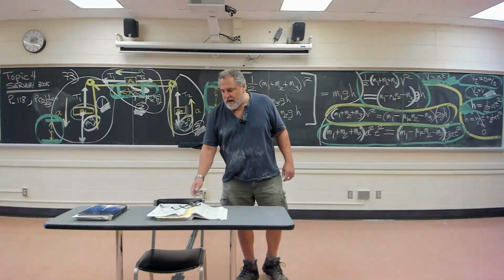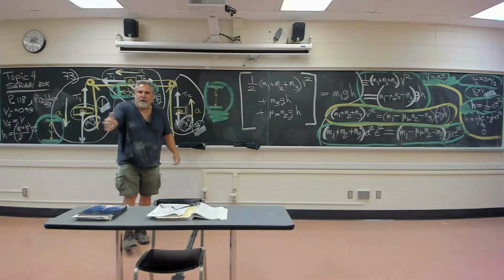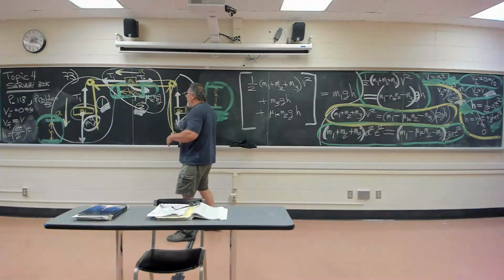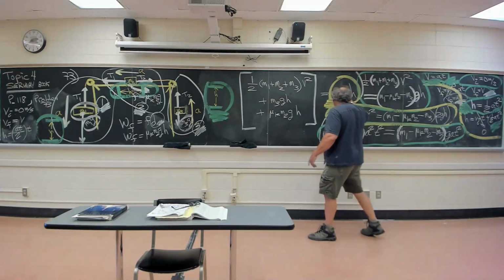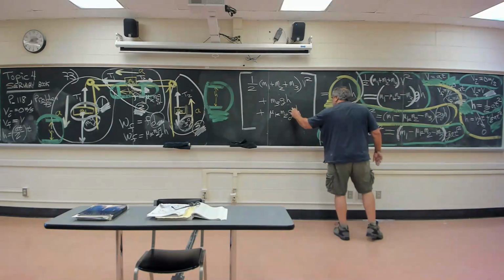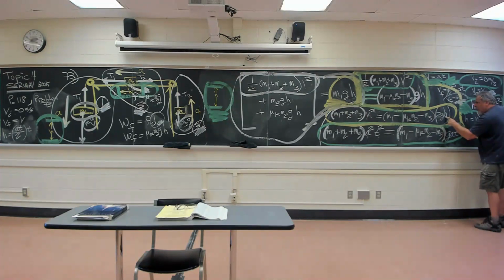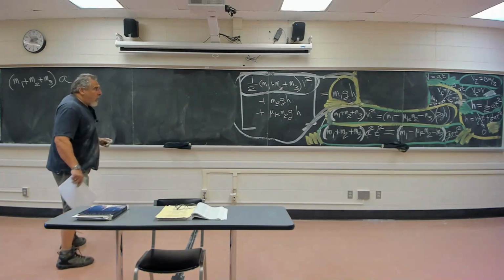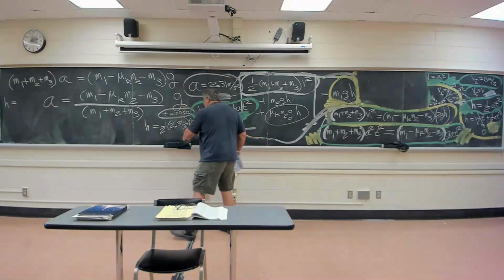PULLEY PROBLEM Energy Considerations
Pulley Problem analyzed from the standpoint of Energy considerations, Serway book, 11th Ed.